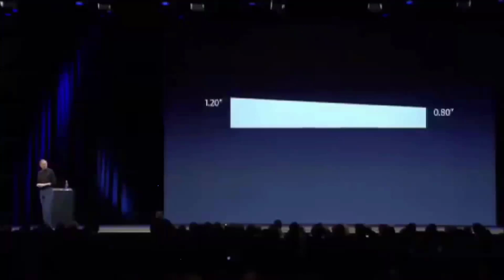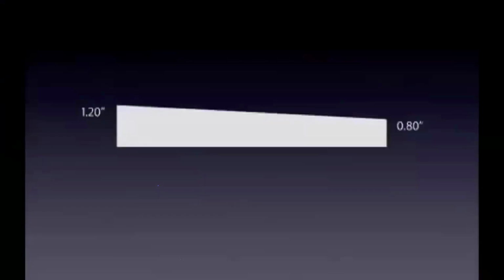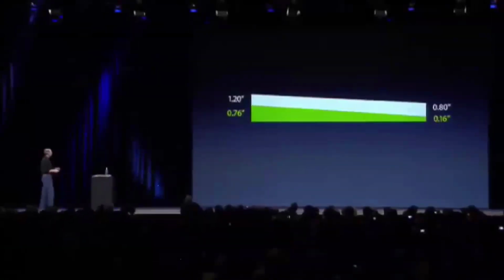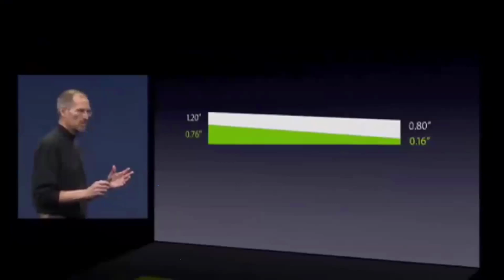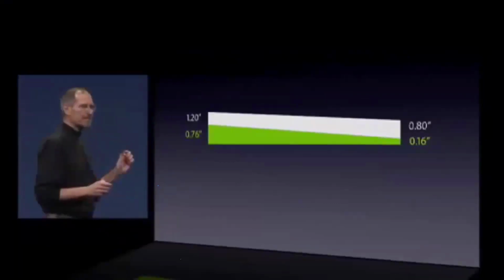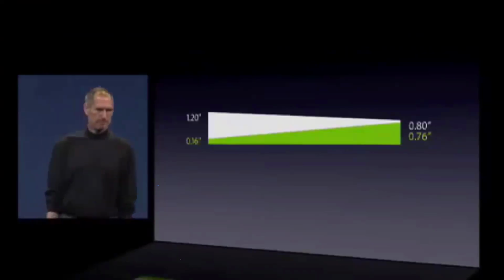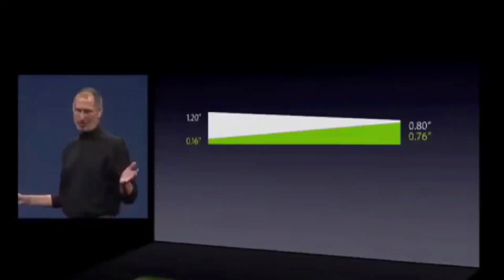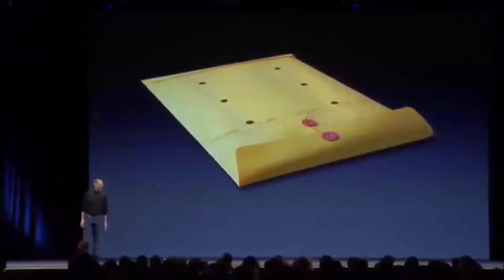Christian Manly - The Core of Presentation Skills, Lesson 1: Keep It Simple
Christian Manly from Forescout Technologies presents "The Core of Presentation Skills" to the global SE audience. In Lesson 1: Keep It Simple, Christian discusses the art of simplifying technical concepts. As Steve Jobs said, "Simplicity is the ultimate sophistication."